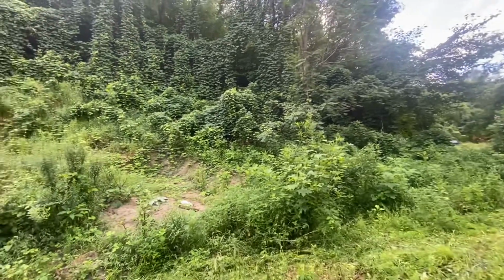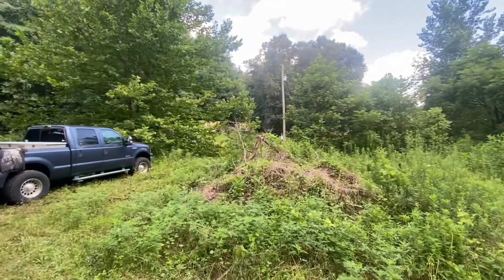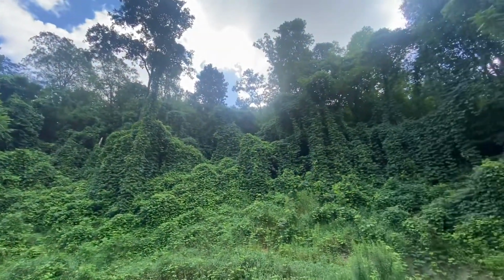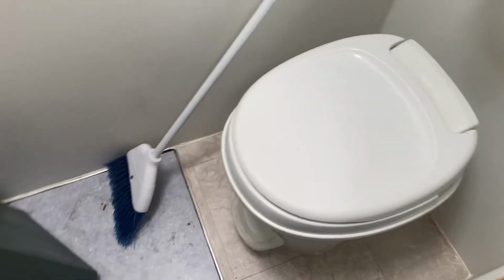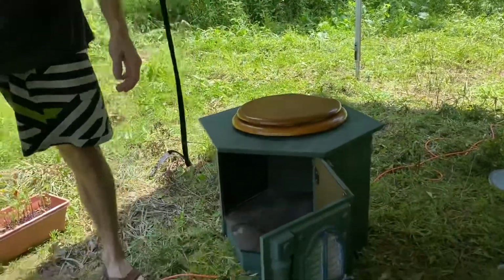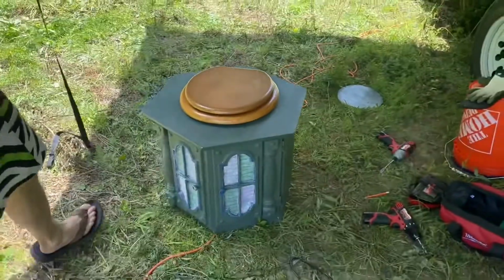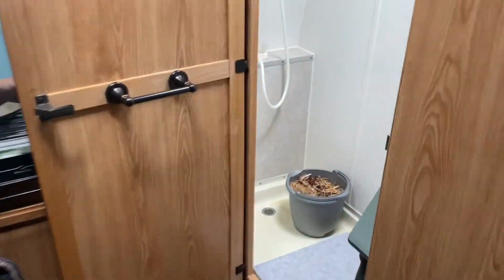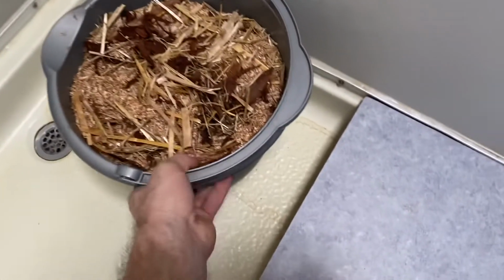Homesteading III -building the composting toilet-